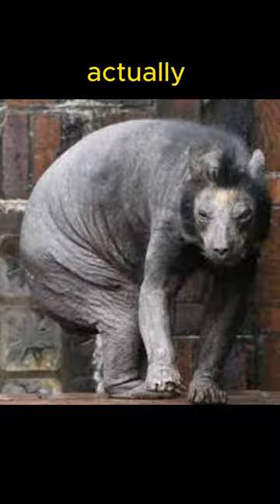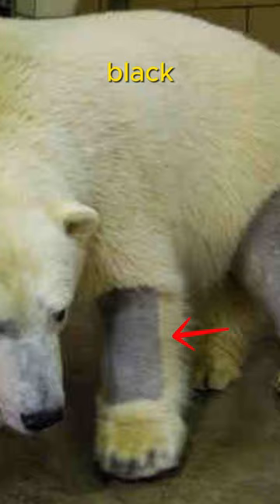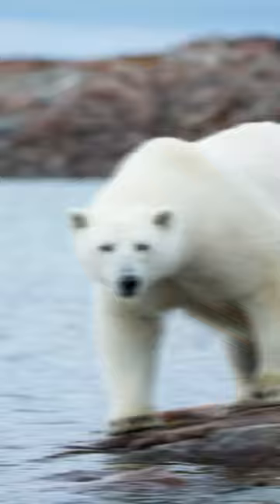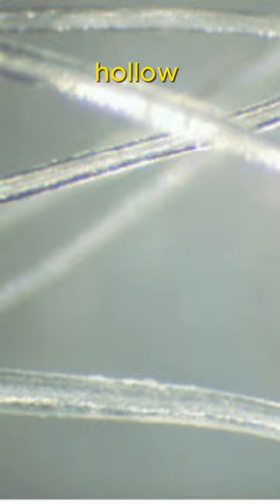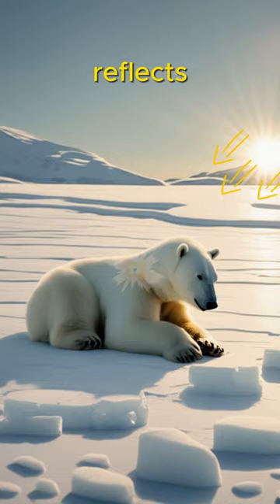😮Polar bears are actually black!!